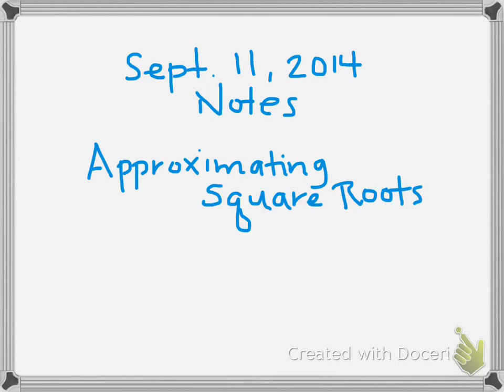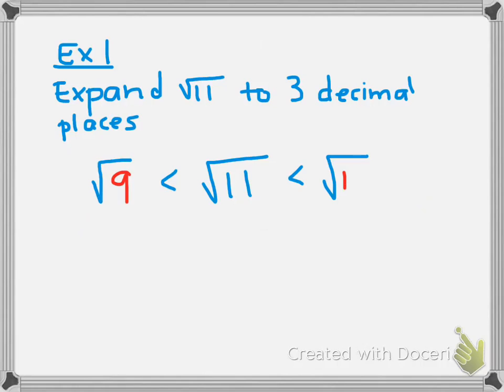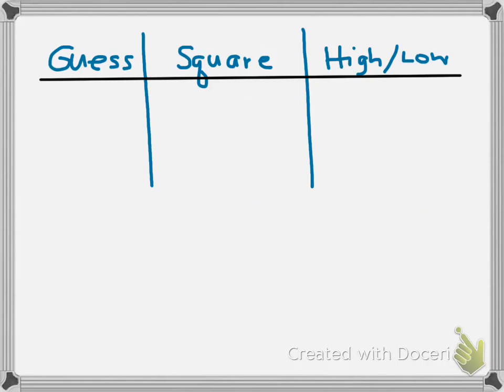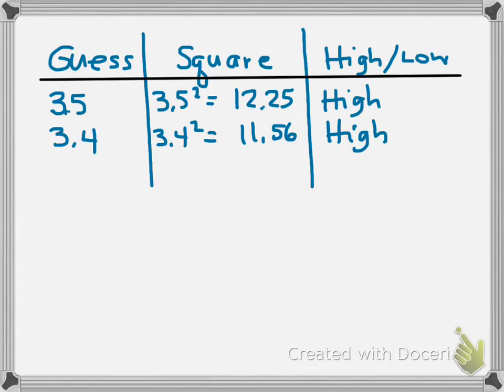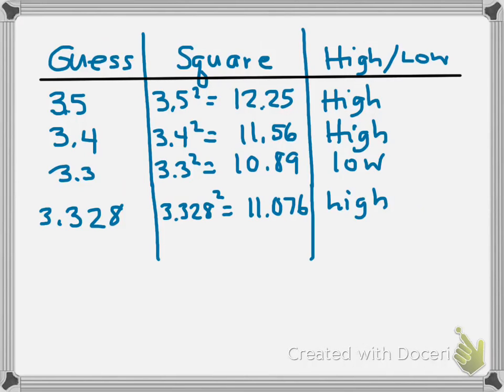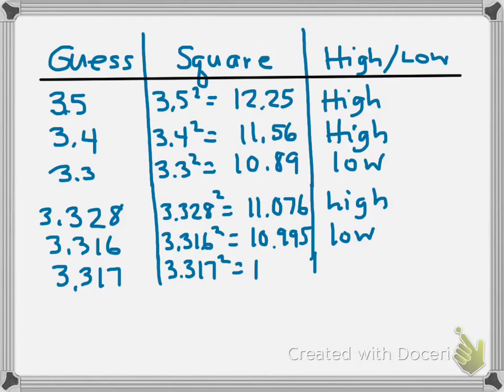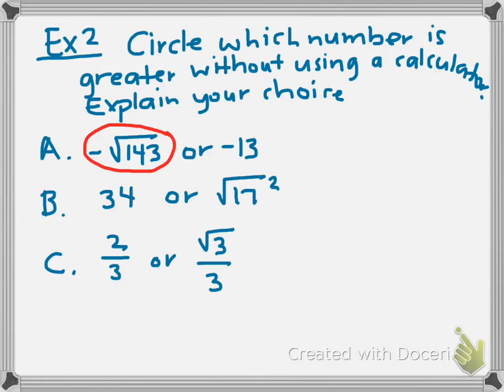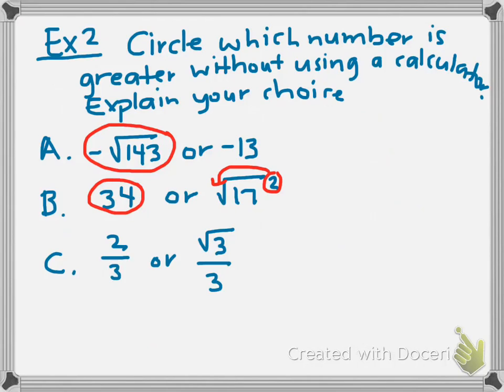SEPT 11 2014 Notes